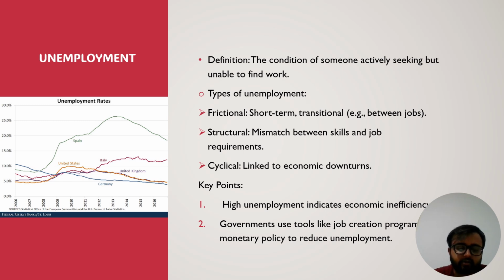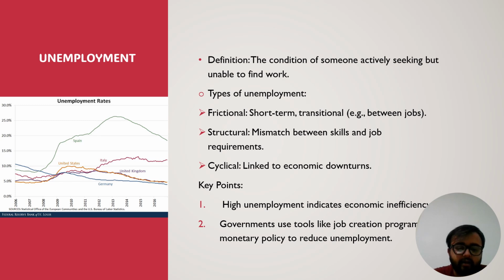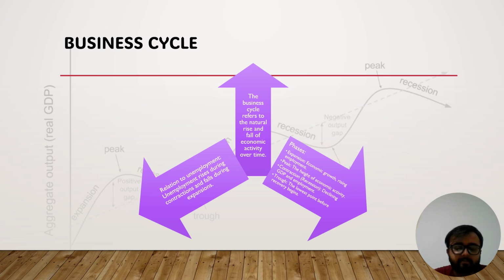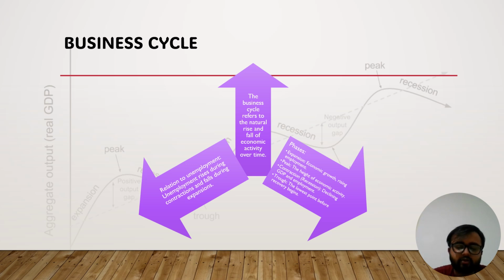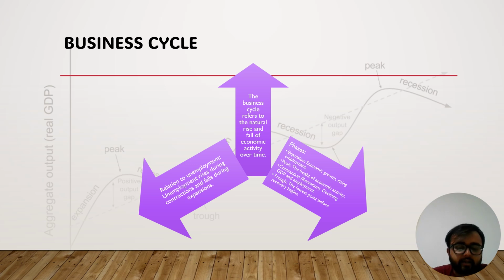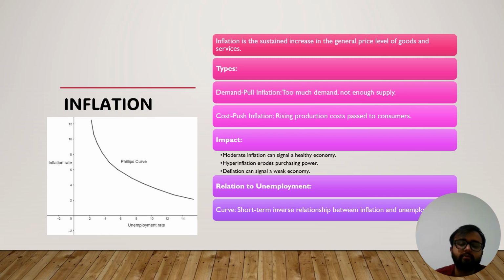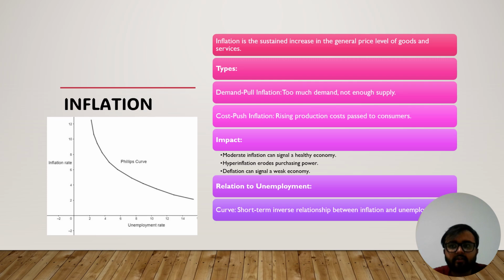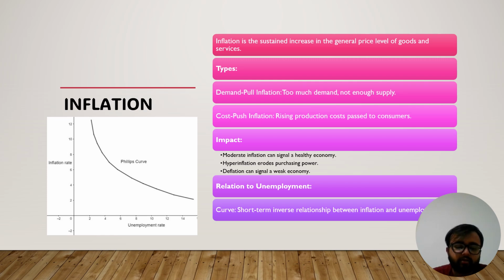Unemployment^J Business Cycle^J and Inflation